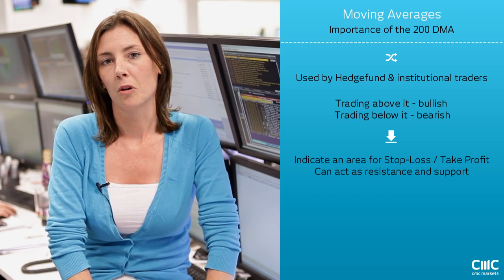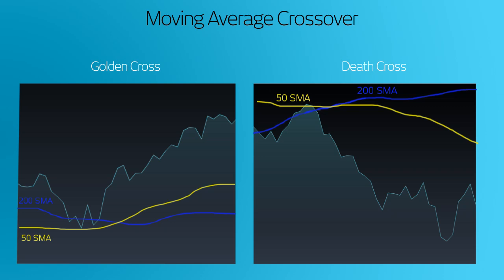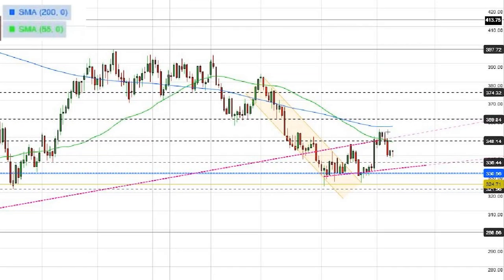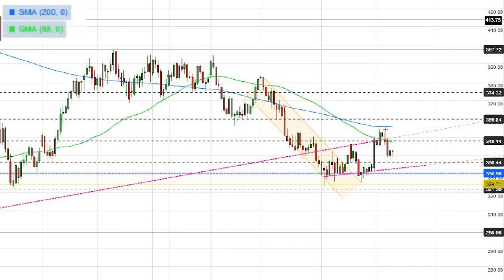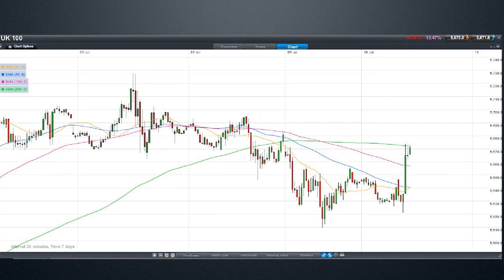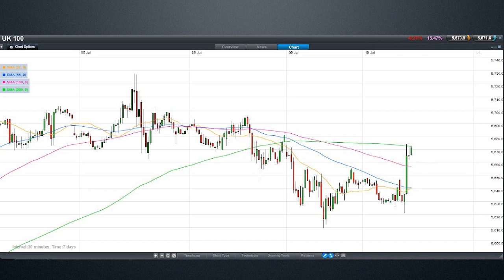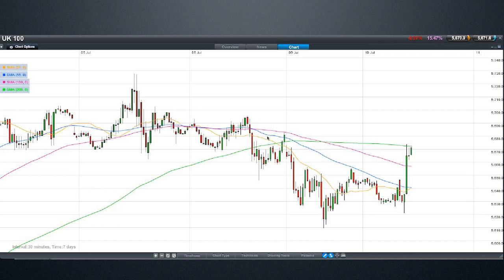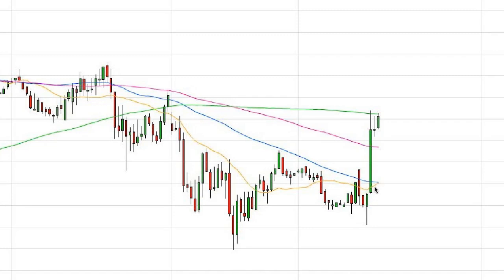Trading strategy - Learn about the power of moving averages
How can moving averages help me with my technical analysis? Moving averages can be one of the simplest technical indicators available, yet they can also be one of the most powerful if used correctly. This short session covers the different types of moving averages used on charts, their applications and some common technical strategies for traders. They can be applied to all markets, including indices, currencies (FX pairs), commodities, treasuries and shares.